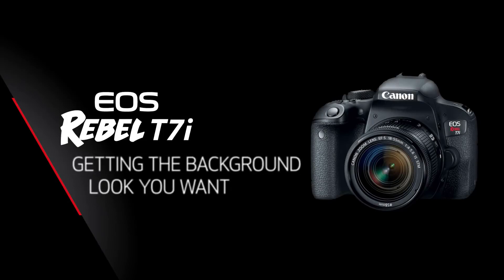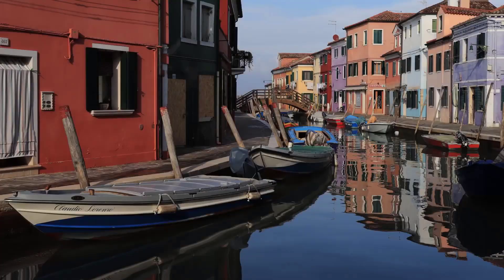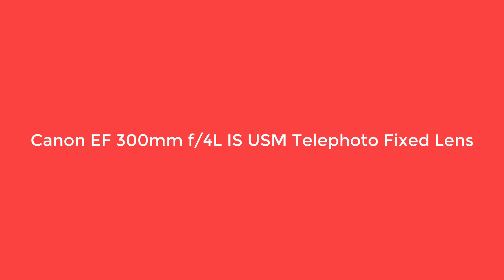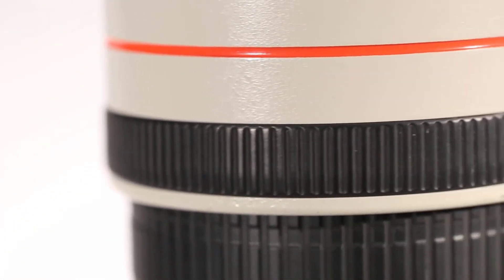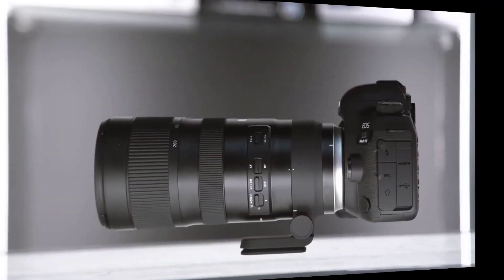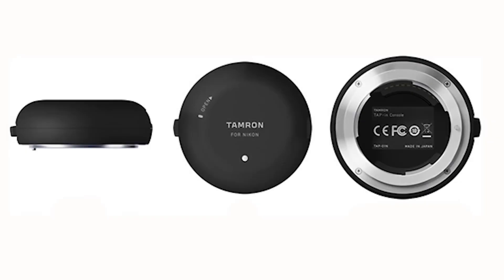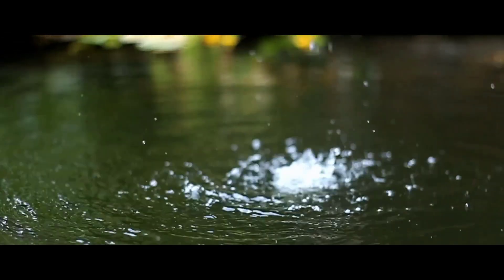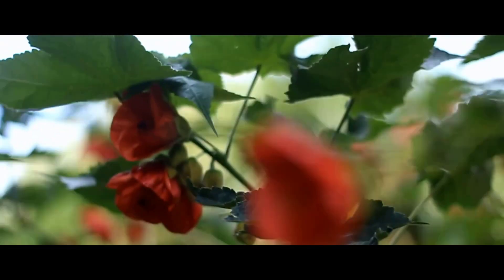best lens for canon rebel t7i 2024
No 1 Canon EF 50mm =
No 2 Tamron SP 70-200mm =
No 3 Canon EF 300mm =